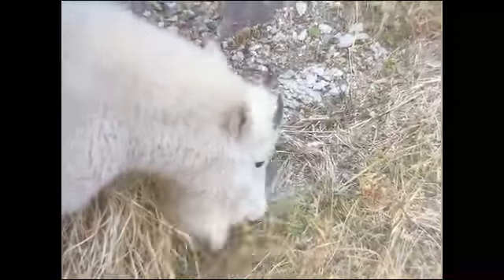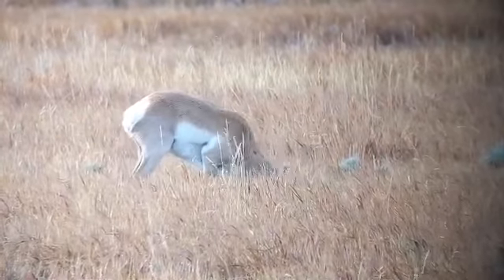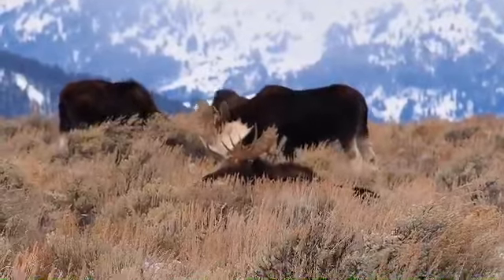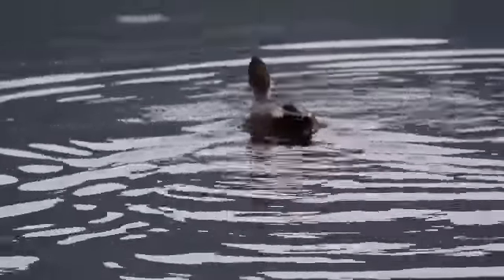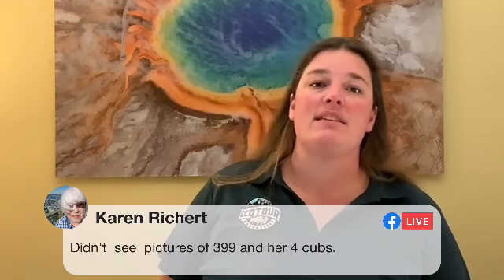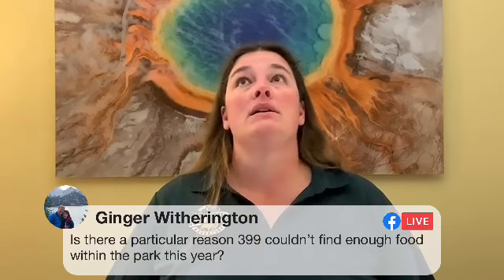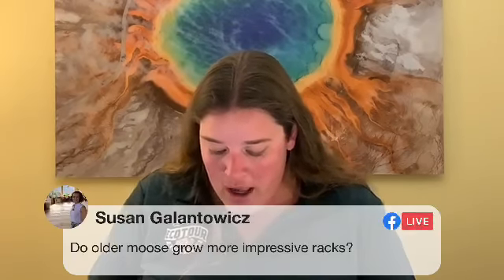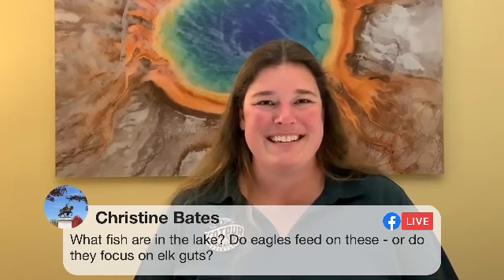Wildlife Wednesday Weekly Roundup - Week of November 4th, 2020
Join us on Facebook live every Wednesday 5:30MT for a couch vacation! With a rebroadcast on IGTV on Thursdays. This week we have the latest on Yellowstone, moose, elk, birds, and more along with our trivia question of the week and ask a biologist segment! We hope you will join us!